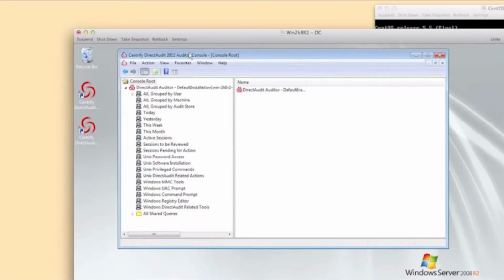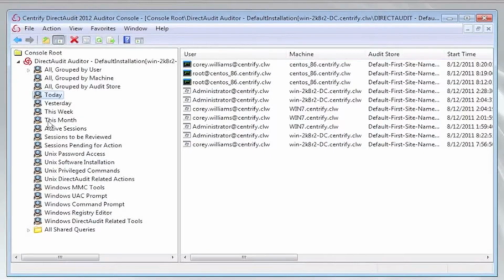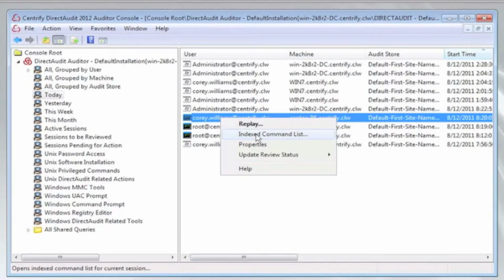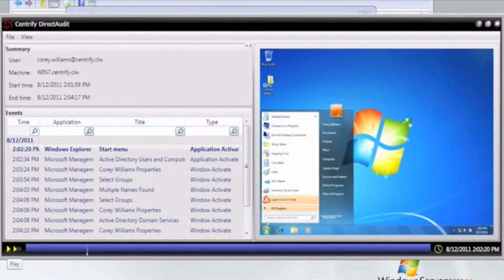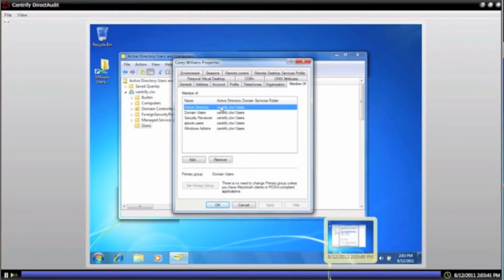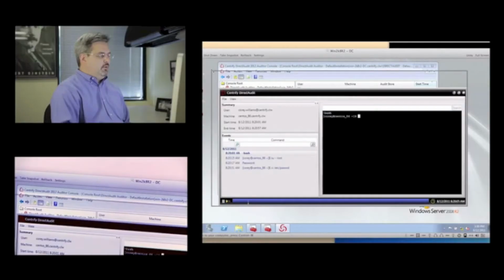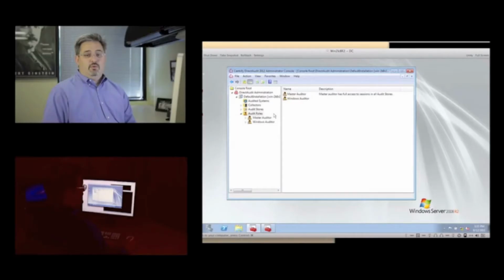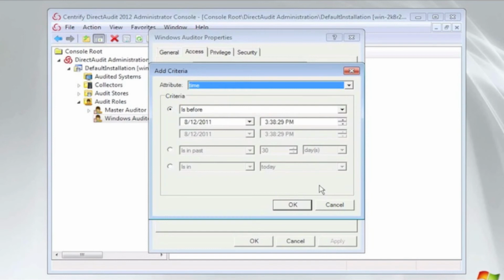Demo Auditing of Privileged User Sessions on Windows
Centrify DirectAudit combines unique session auditing and replay features along with comprehensive searching capability and real-time-monitoring. See the video Demo Auditing of Privileged User Sessions on Windows.